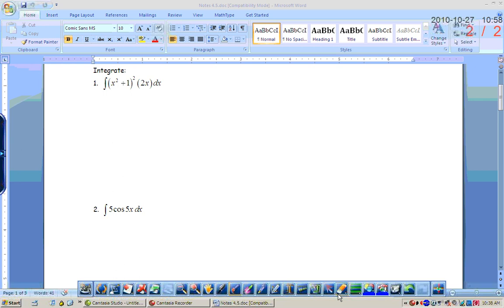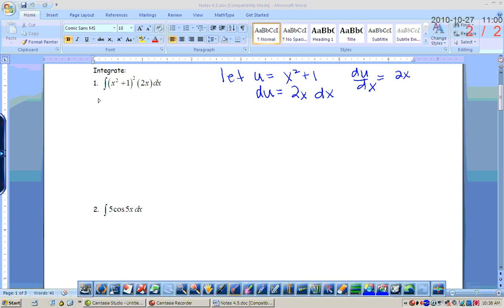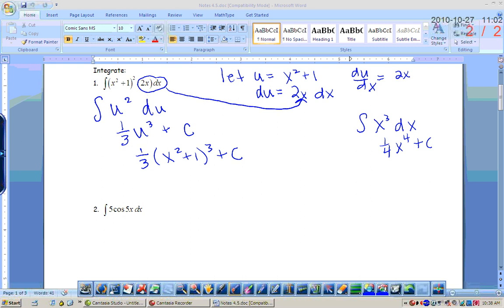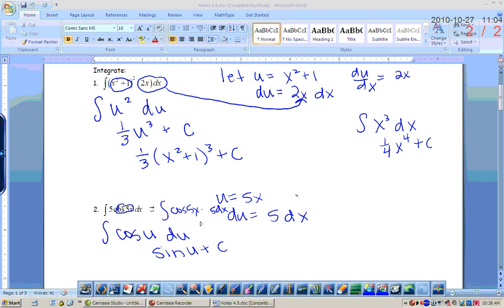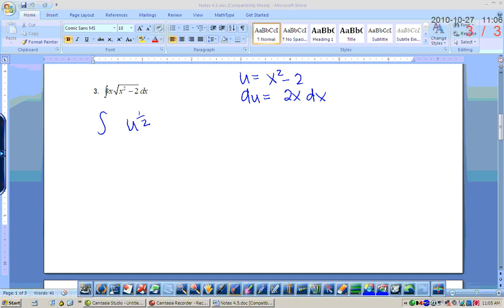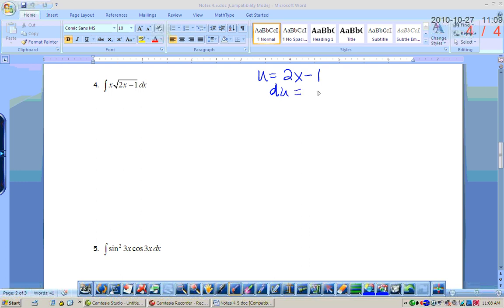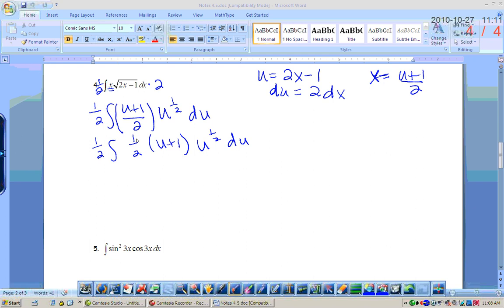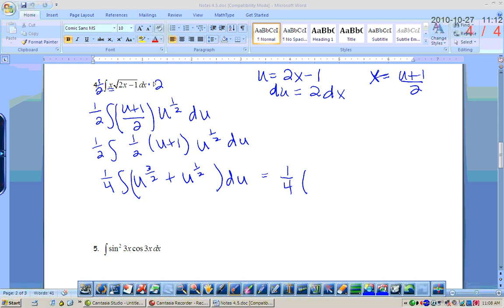4 5 a